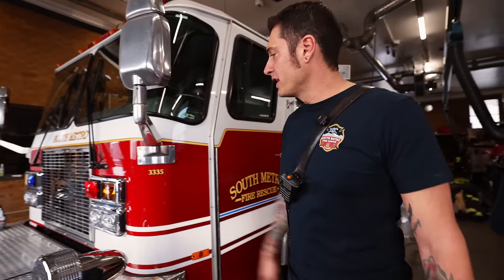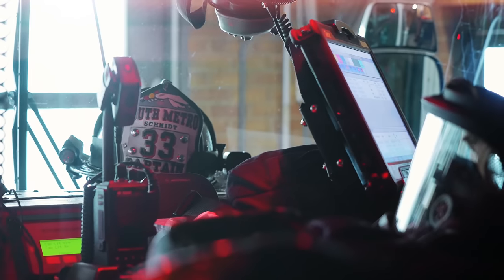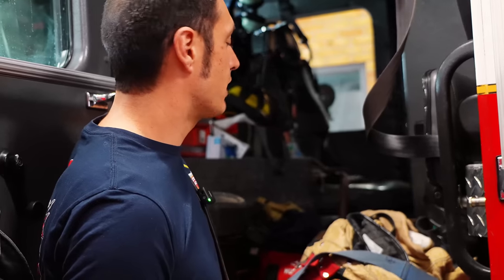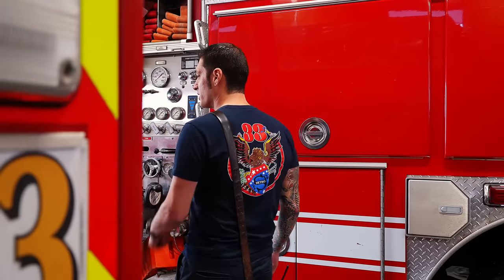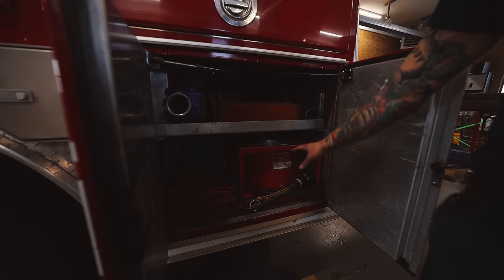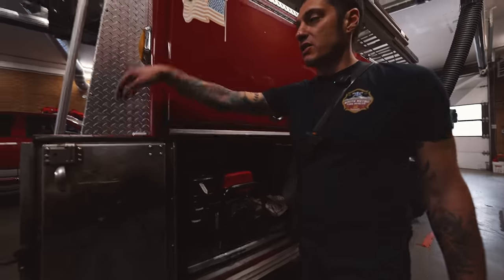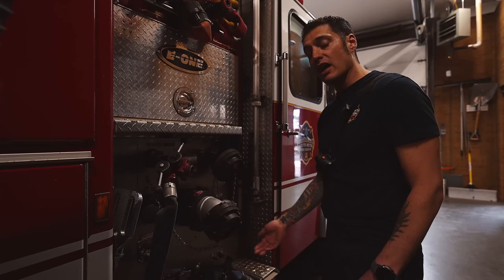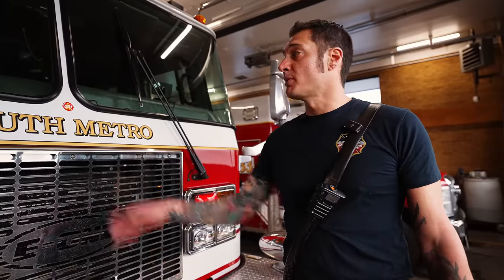Fleet Friday - Reserve Engine 33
On this Fleet Friday we ride along with Reserve Engine 33 to an MVA and get an apparatus tour with Engineer Freyta.

Video captured by PIO Eric Hurst and Film Intern Davin Hendee.